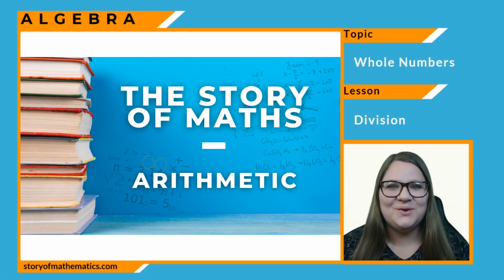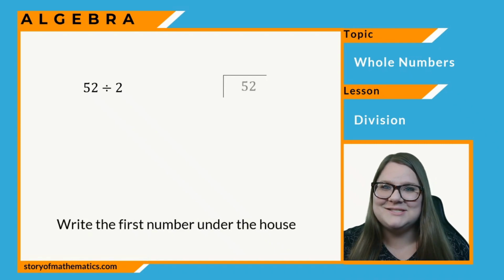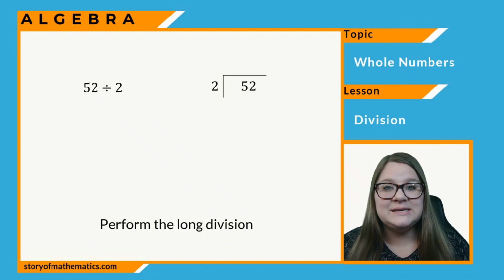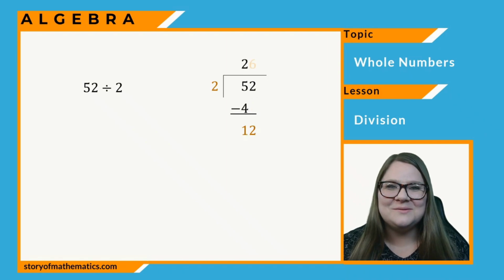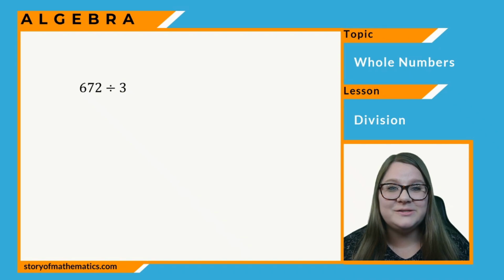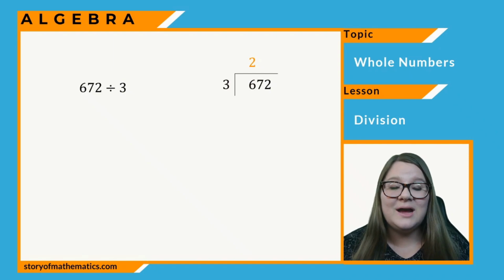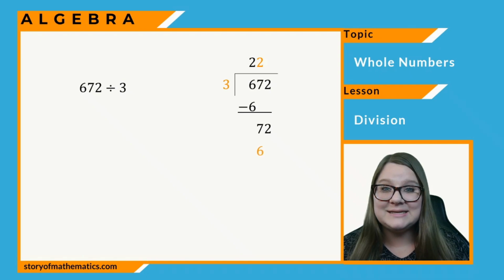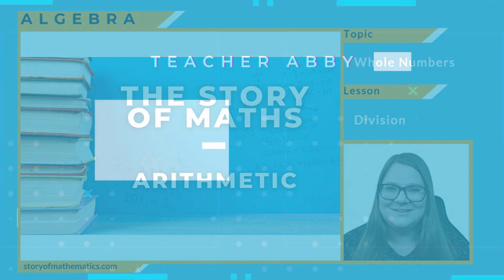Division - 7/8 - Whole Numbers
The division is a mathematical technique where a number is shared into smaller groups or a technique of distributing quantities into equal parts. It is normally one of the basic operations in arithmetic, which results in fair sharing.